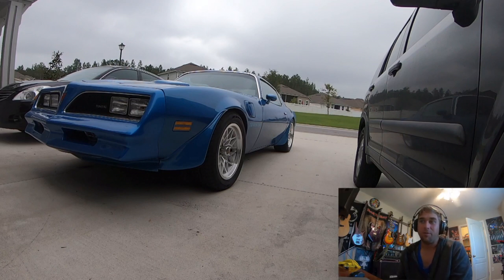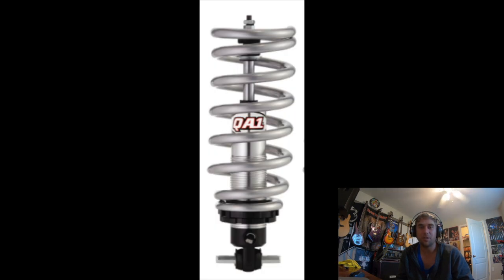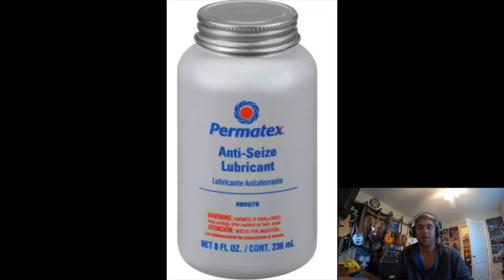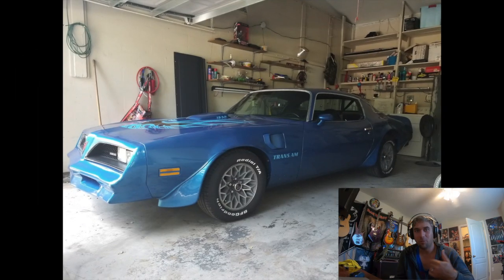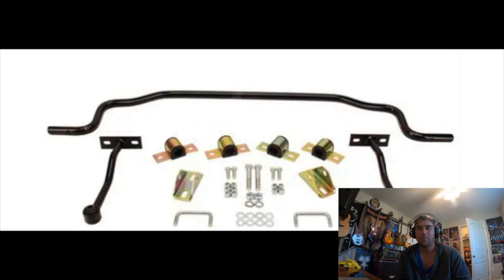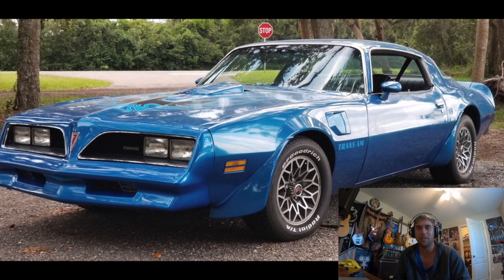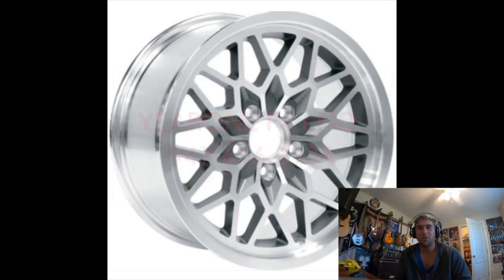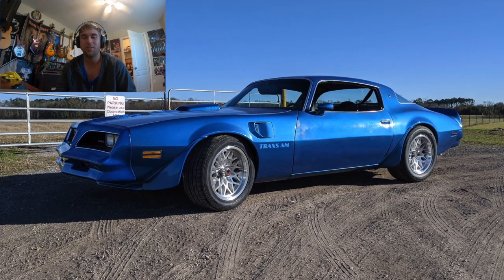1978 Pontiac Trans Am Martinique Blue QA1 Coilovers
The quick breakdown of my journey getting the right stance on my 78' Trans Am Martinique Blue.
QA1 Coilvers up front Single damper control
QA1 Stocker Stars in rear Single damper control
Front and rear sway bar change
Rear Leaf spring 2" drop
All ball joints and bushings changed throughout process.(Moog stuff)
17x9 Snowflake wheels in argent silver
Nitto NT555 G2 255/50/17 tires front and rear